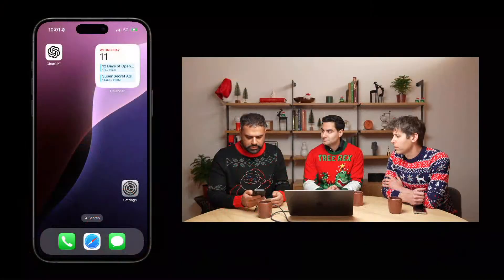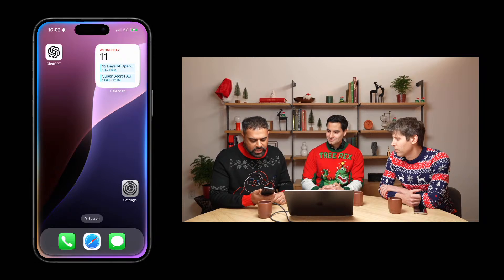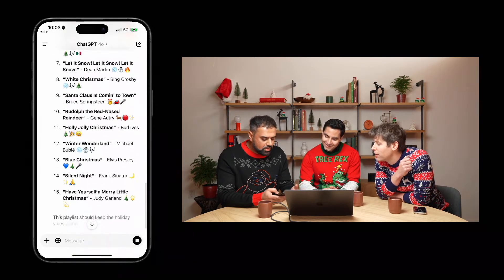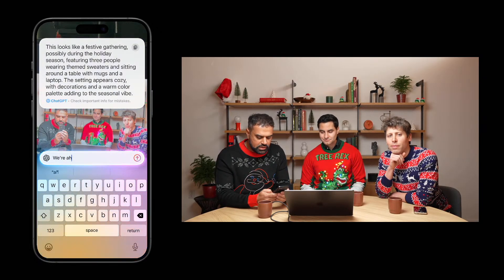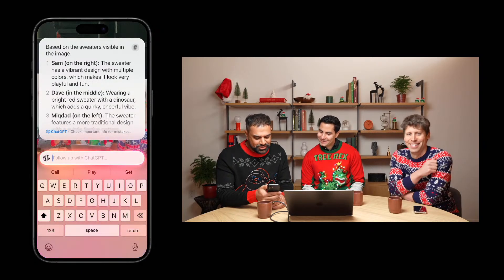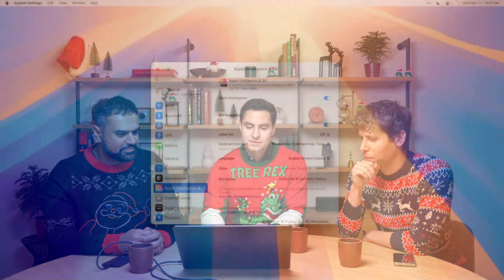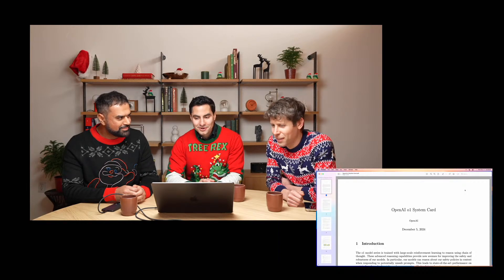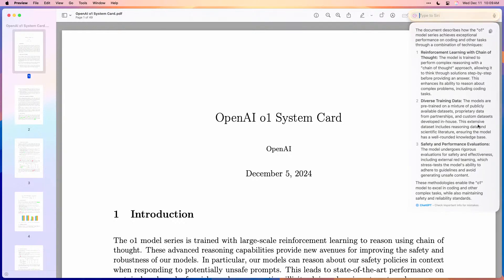ChatGPT x Apple Intelligence—12 Days of OpenAI: Day 5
Sam Altman, Miqdad Jaffer, and Dave Cummings introduce and demo ChatGPT integration into iOS and macOS while wearing holiday sweaters.